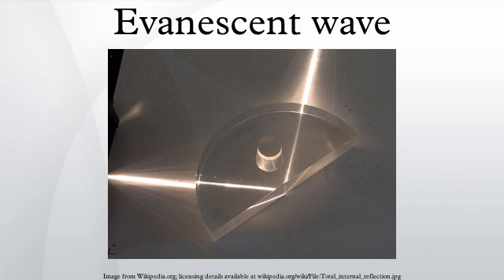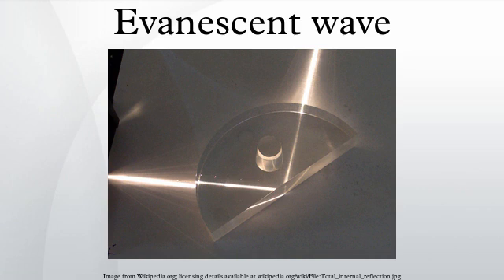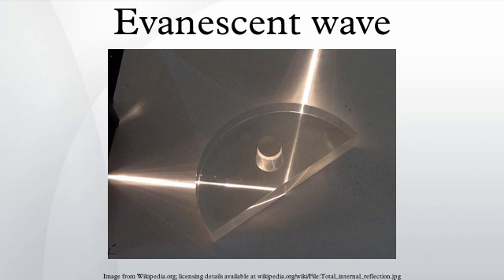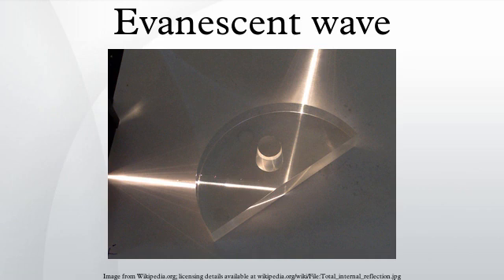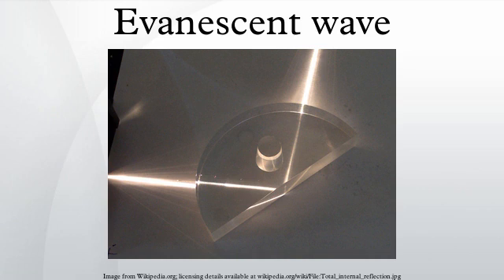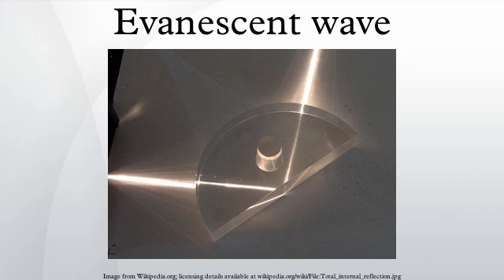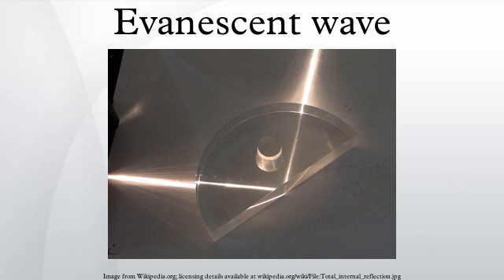Evanescent wave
An evanescent wave is a near-field wave with an intensity that exhibits exponential decay without absorption as a function of the distance from the boundary at which the wave was formed. Evanescent waves are solutions of wave-equations, and can in principle occur in any context to which a wave-equation applies. They are formed at the boundary between two media with different wave motion properties, and are most intense within one third of a wavelength from the surface of formation. In particular, evanescent waves can occur in the contexts of optics and other forms of electromagnetic radiation, acoustics, quantum mechanics, and "waves on strings".